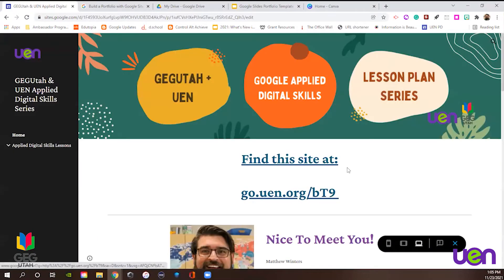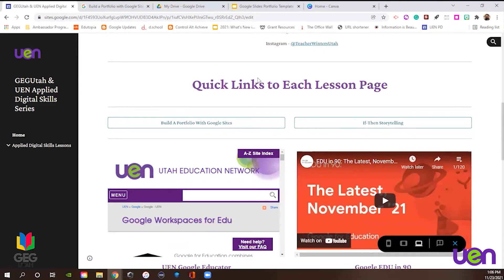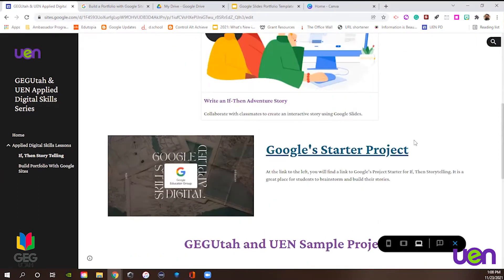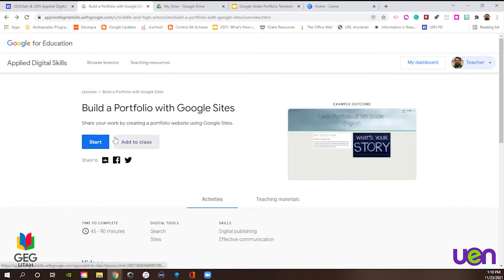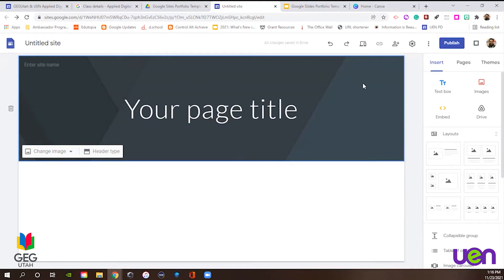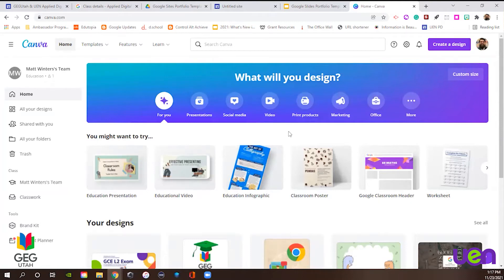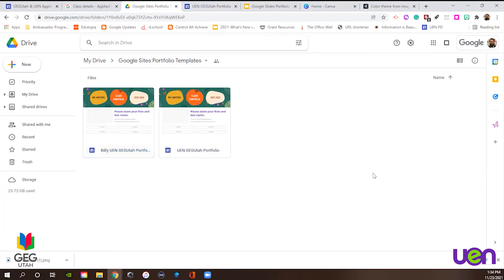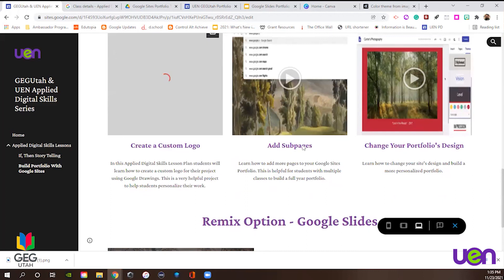GEGUtah & UEN Open Applied Digital Skills Training - Build A Portfolio With Google Sites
Join GEGUtah and UEN for a new video series on using Google’s Applied Digital Skills in your classroom! This week join Matt Winters as he explores how to create a student portfolio using Google Sites. Stick around for a remix using Google Slides!